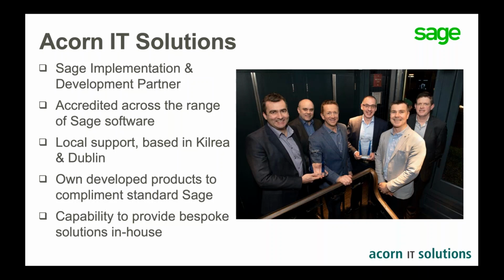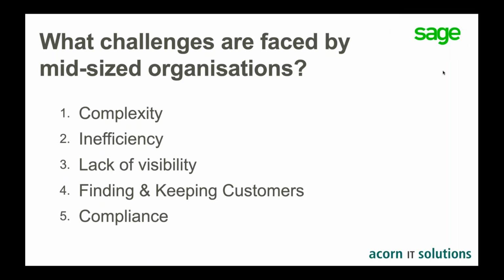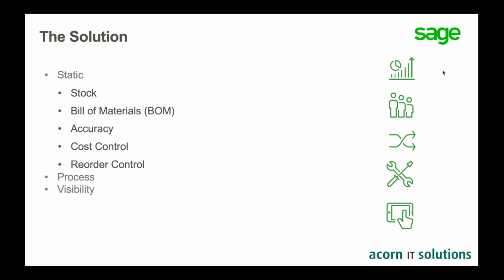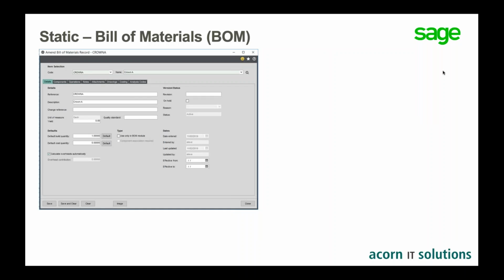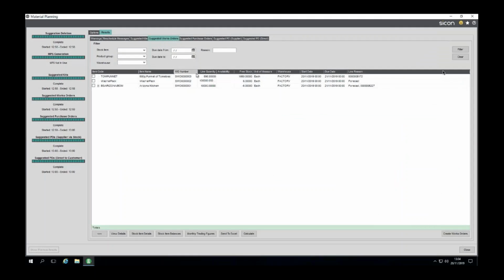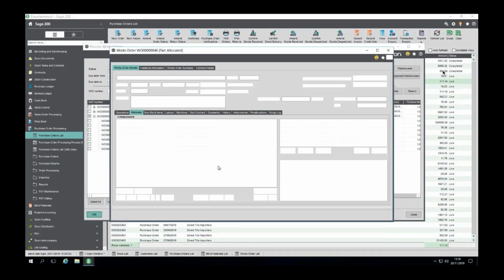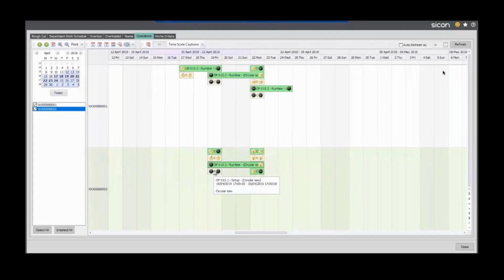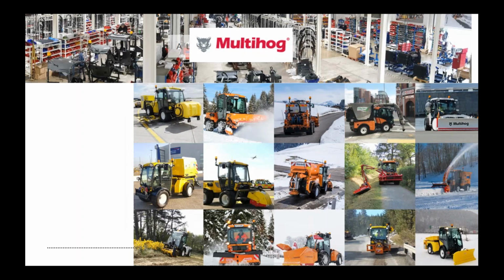Webinar - Get complete control of your manufacturing operations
Webinar - Using technology to improve performance and drive down costs

Access our on-demand webinar to hear from Roger Gribbin from Acorn IT Solutions and Steve Jemmott from Sicon as they discuss the importance of technology for manufacturing companies to increase productivity and drive down costs.

Many companies are operating with manual processes and duplicating data across multiple spreadsheets. Stock issues are common and it takes time to get vital information to make decisions. Save time for the things that really matter and get a centralised view of your business by automating your systems with a core integrated solution.

Find out about:
- Some of the key reasons a manufacturing business may look for an integrated solution.
- Sicon Manufacturing – integrated with stock, bill of materials, sales, and purchase order processing, and includes modules for job costing, works order processing, estimating, capacity planning and material resource palnning.
- Sage 200cloud – a powerful business management solution to manage your finances, customers and business insight in one solution.

Note - This is a recording of a live webinar.